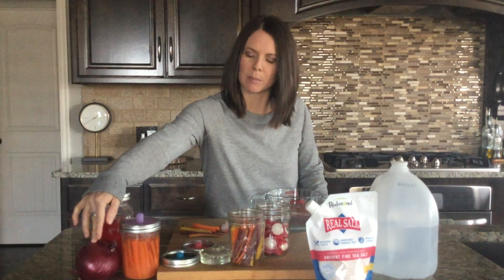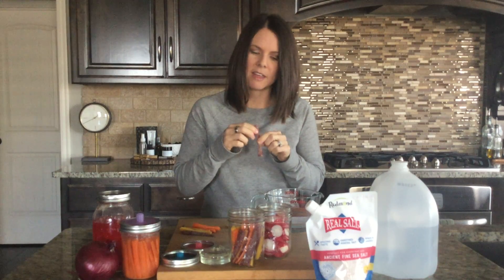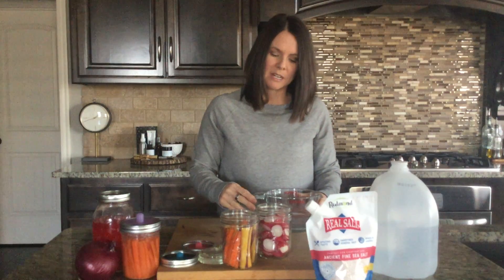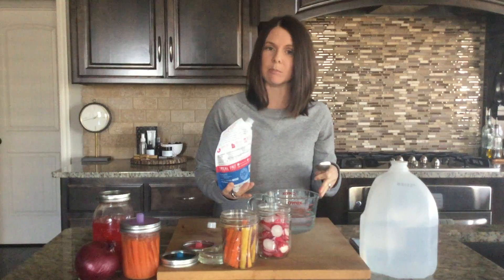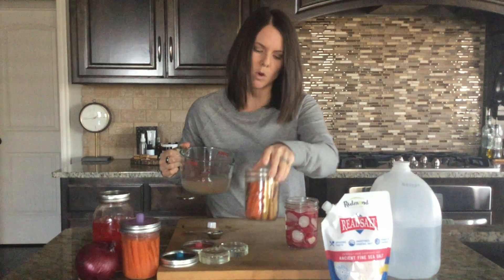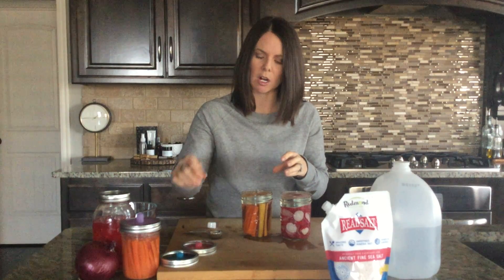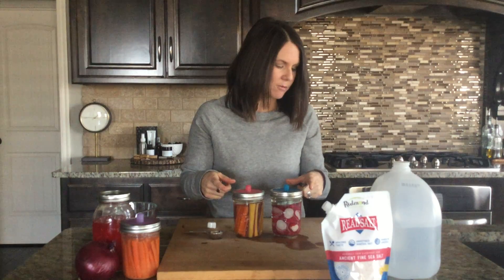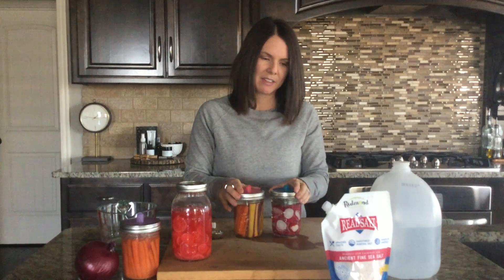How To Make Fermented Pickled Veggies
In this video Ashley teaches you the simple steps to make a homemade pickled veggie that will support your gut and overall health.

**To note, not explained in the video.**
Once the fermentation process is complete (few days to a few weeks based on your preference), put the ferments in the refrigerator, which will stop the fermentation process. They will keep for up to 6 months.